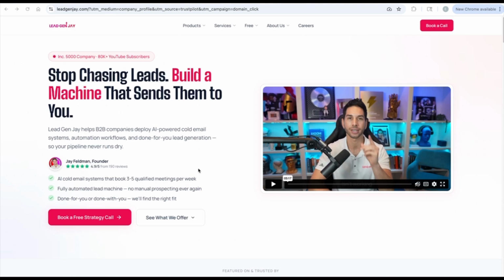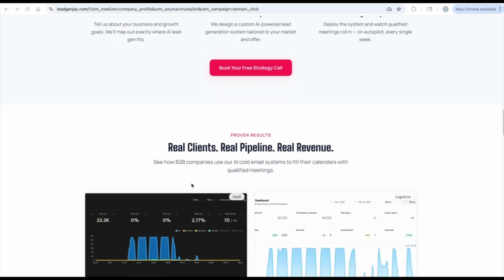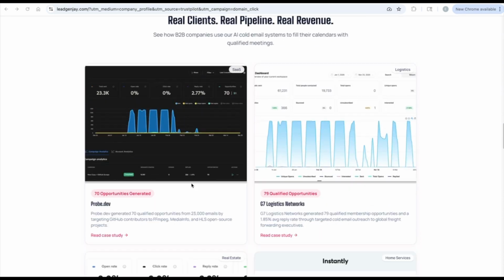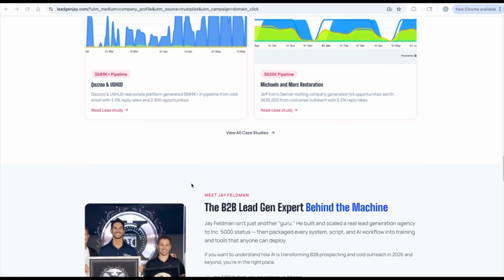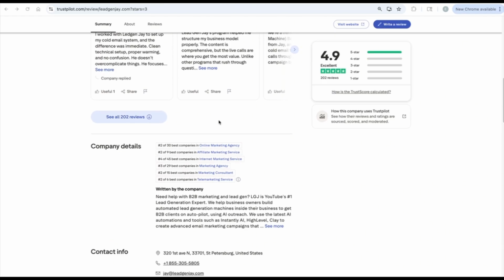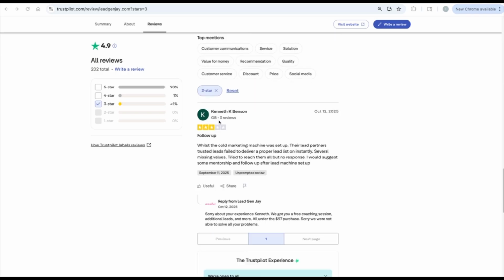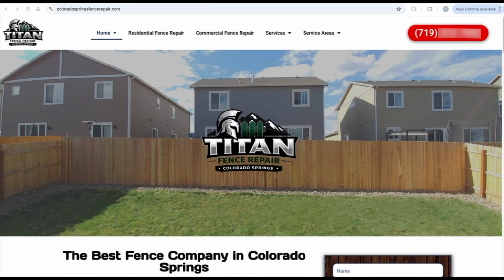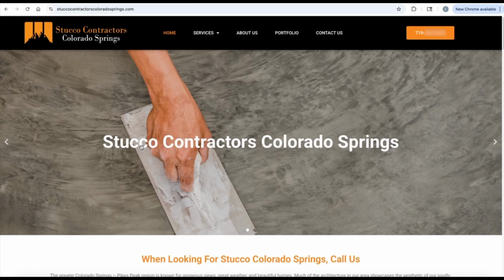Lead Gen Jay Review - Is This Jay Feldman System Worth It?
To learn more about my #1 recommendation to make money online please

Lead Gen Jay is a cold email lead generation system created by Jay Feldman that focuses on helping people book calls and generate leads through outbound email outreach.

The idea is that you can use done-for-you email systems, lead lists, and automation tools to start conversations with businesses and potentially close deals online.

The core model is simple.

You send large volumes of cold emails to targeted businesses, try to generate replies, and then convert those conversations into booked calls or paying clients.

Inside the program, you’ll get access to a done-for-you setup that includes domains, inboxes, lead lists, email sequences, and templates designed to help improve deliverability and avoid spam filters. There is also a community and AI personalization tools included to help streamline the outreach process.

However, this model comes with some real challenges.

One of the biggest issues is response rates.

Cold email is heavily volume-based, meaning you often need to send hundreds or even thousands of emails just to generate a small number of conversations or booked calls.

There are also concerns around ongoing costs and complexity. Beyond the initial setup, users still need inbox tools, domains, deliverability software, and ongoing maintenance just to keep campaigns running properly.

On top of that, this is not passive income. Running cold email campaigns requires constant testing, tweaking, follow-ups, inbox management, and dealing with rejection while competing against thousands of others sending similar outreach.

This can be a useful introduction to outbound lead generation systems, but building consistent income with cold email is much harder and more time-intensive than many online programs make it sound.